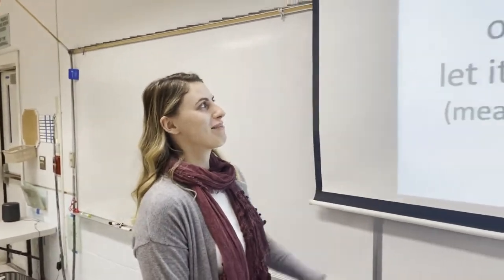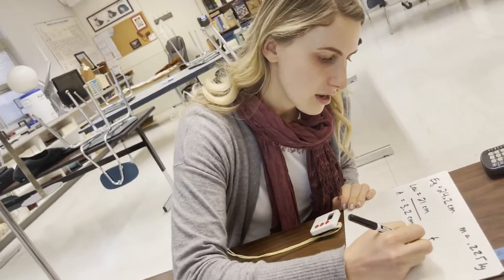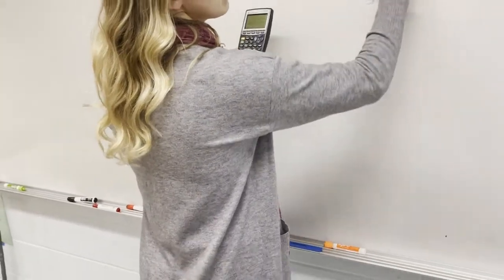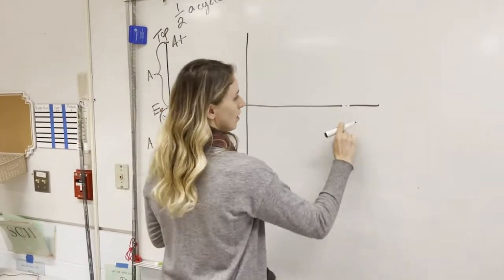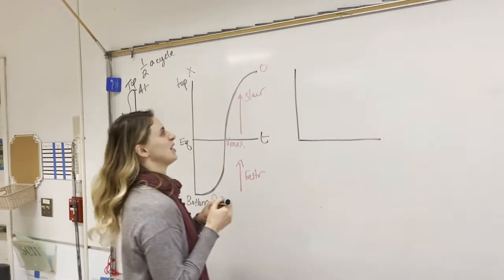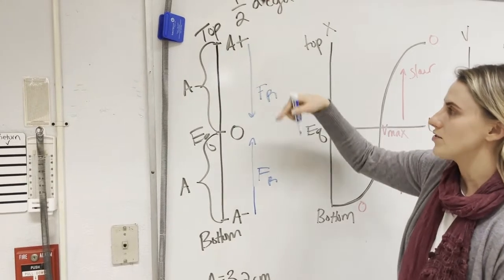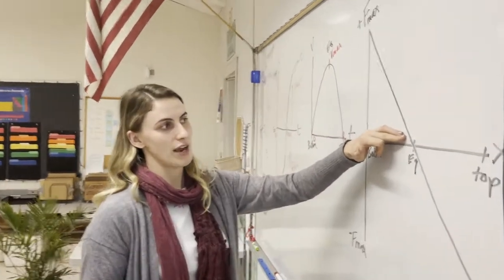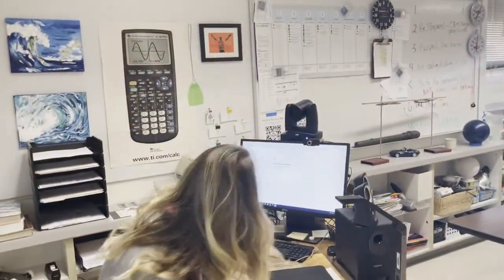5 SHM Day 2